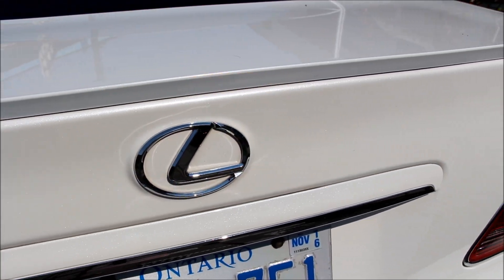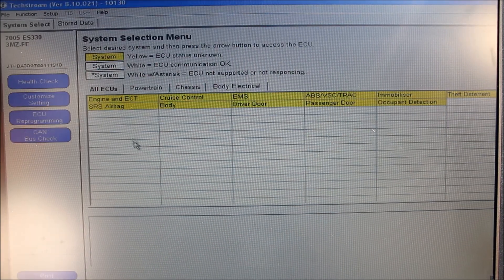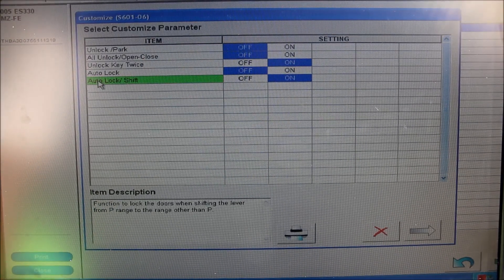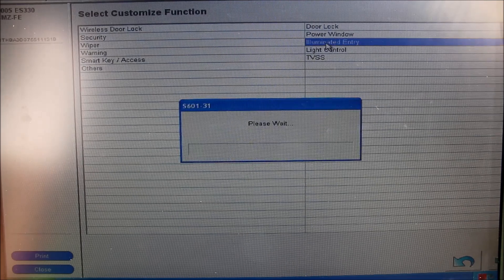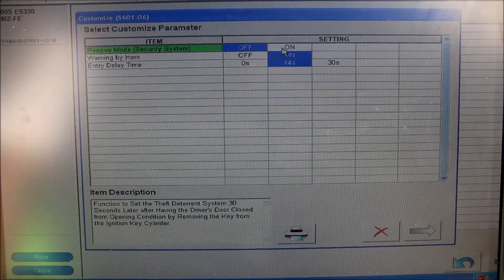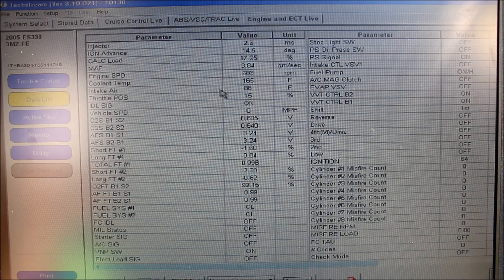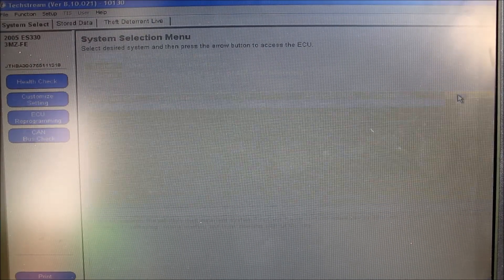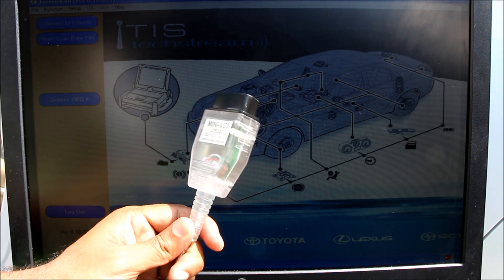Toyota Techstream Software Demonstration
Toyota Techstream is the software used by dealerships for vehicle diagnostics and to personalize settings on your Toyota, Lexus or Scion vehicle.

The software connects to a car via a Mini VCI cable through the OBDII port. Cheap cables, available on eBay, emulate a serial port to which Techstream software communicates to your car's CAN bus.

The software allows you to access vehicle settings, such as door locks, transmitter, engine immobilizer programming, power window, interior illumination as well as security and headlights. It is also used to read specific ECU codes from the engine computer, ABS/TRAC/VSC, SRS Airbag and occupant detection systems.

Built in diagnostic tools allow you to perform tests on failing parts to determine what is at fault.

Additionally, having access to techstream allows you to program your own chipped keys and wireless remotes.

This tutorial quickly goes through the settings and monitors available in Techstream for a Lexus ES330. It will be similar for many other Toyota, Lexus and Scion vehicles that use the CAN bus made after ~ 2002.

Here are the installation instructions:

The cable was purchased from eBay.